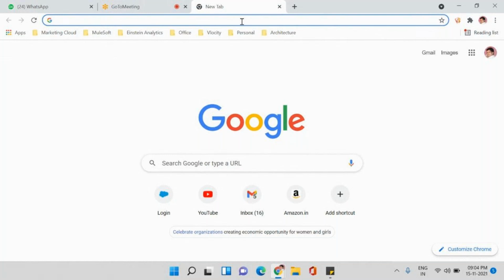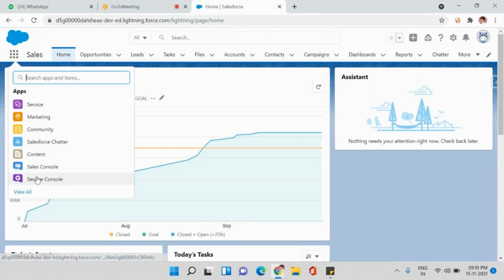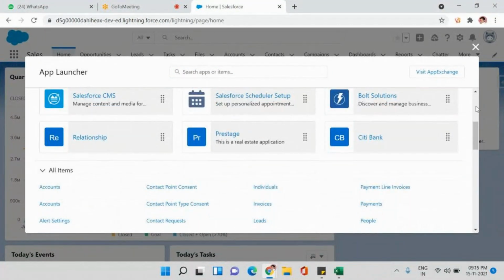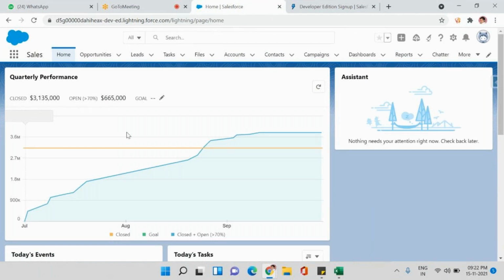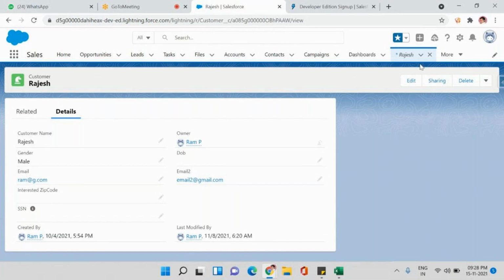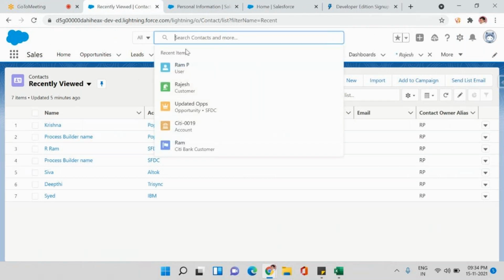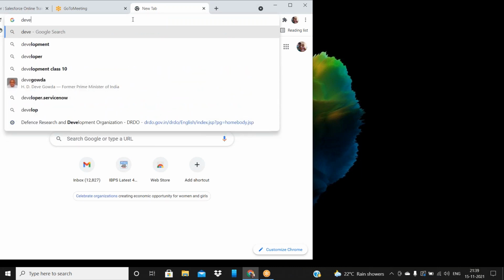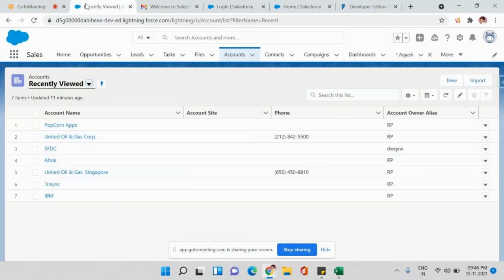Nov 15th Salesforce 1st session